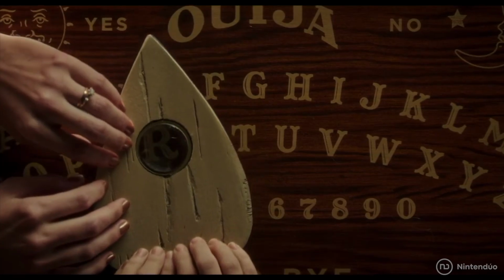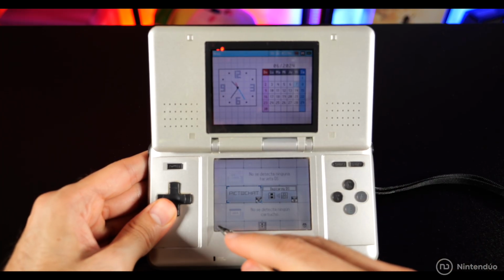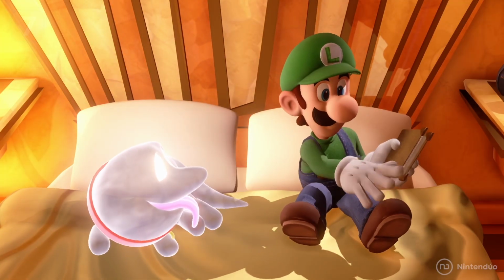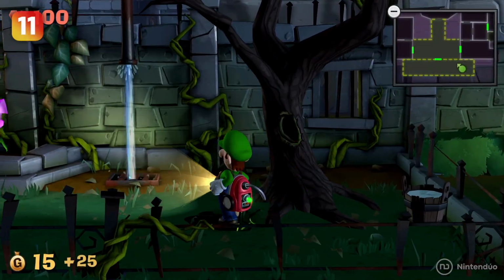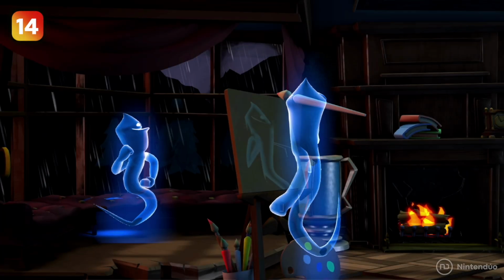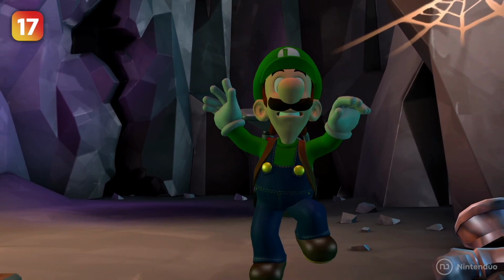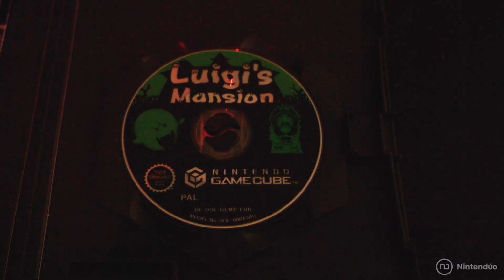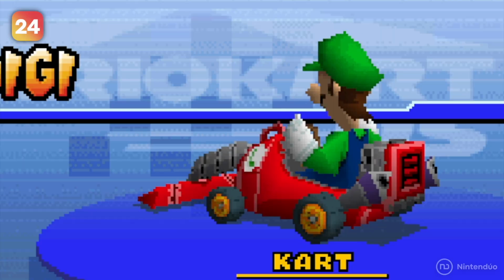25 Secrets of LUIGI'S MANSION 2 HD 🎃 Facts, Easter eggs & Hidden Details (Nintendo Switch)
All the ghosts of Evershade Valley are out of control, and Luigi is the one to uncover the mystery. Don’t miss out on the 25 secrets, easter eggs and facts of Luigi’s Mansion 2 HD for Nintendo Switch and Nintendo 3DS.

Mario and Luigi Models: The Render Mario Team